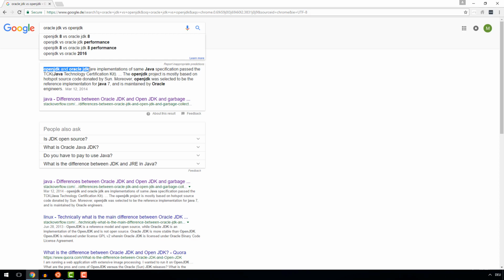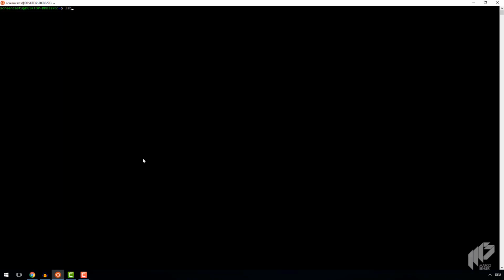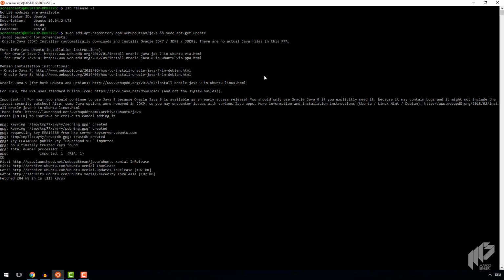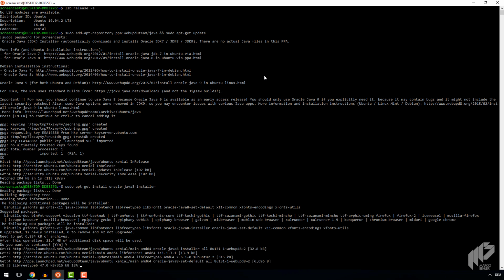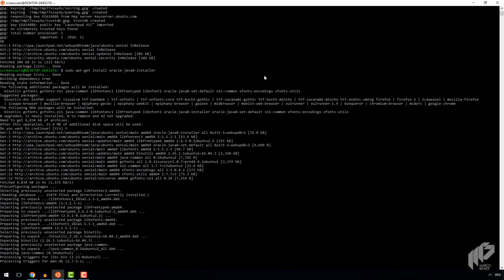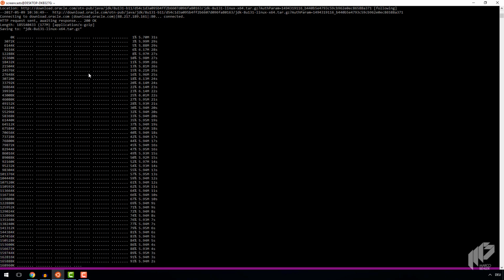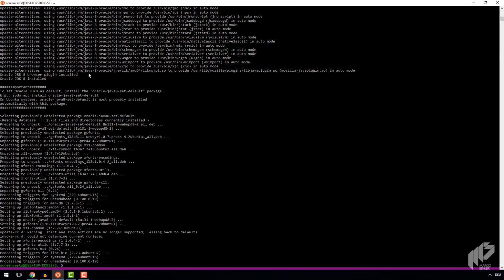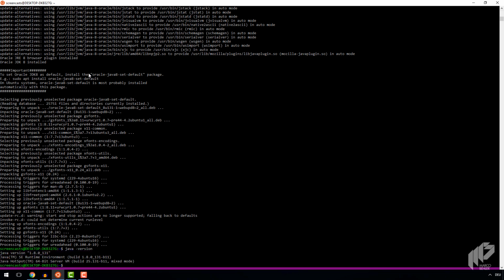Installing the JDK - on Ubuntu Linux | The perfect workstation setup for a Java developer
If you want to get started with developing in Java, there is only one thing you need. The Java Development Kit, also called JDK. But there's multiple different ones out there, like the Oracle JDK or OpenJDK and even multiple versions! . Find out which one to download and install in this episode - for a Ubuntu Linux workstation.